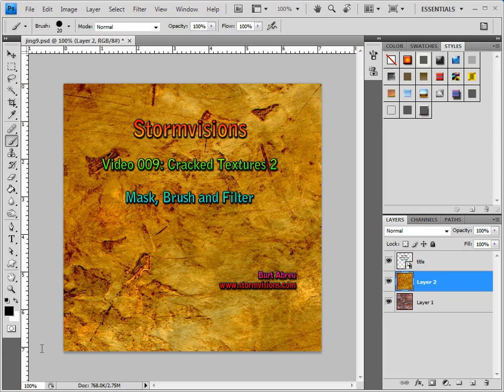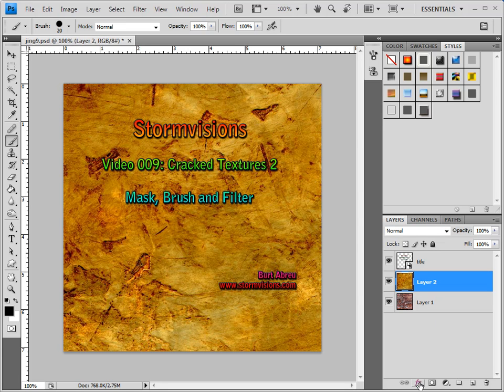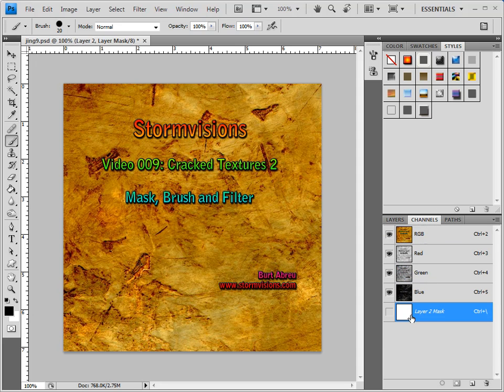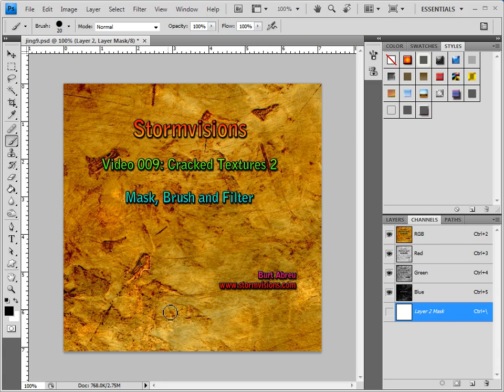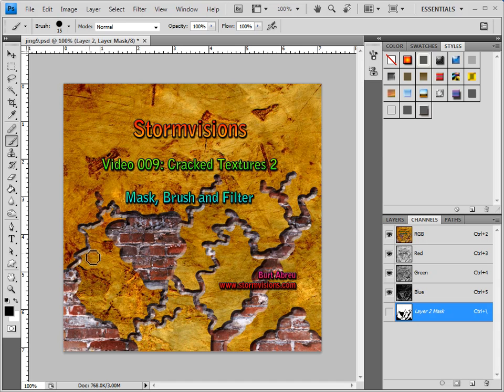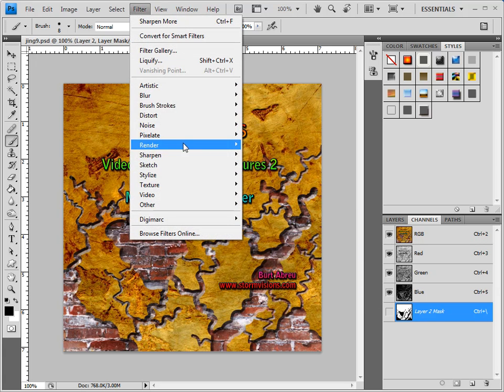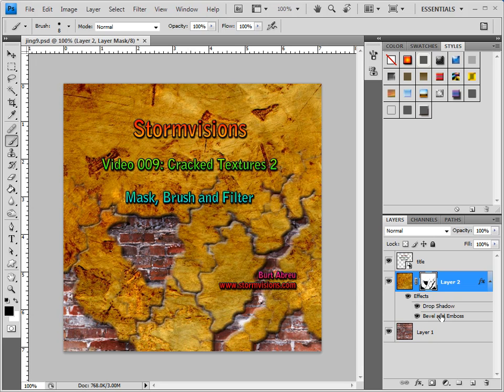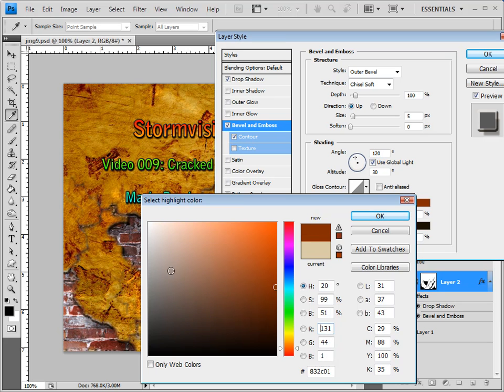Cracked Textures 2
Using a mask, layer effects and filter to paint realistic cracks.